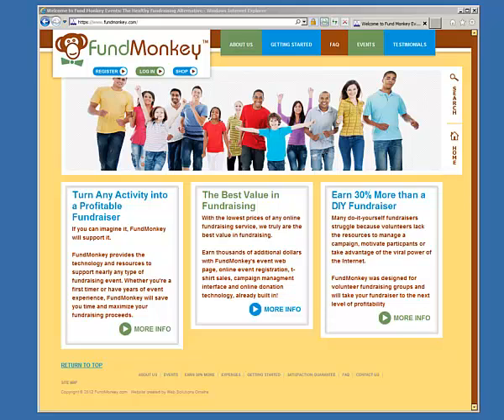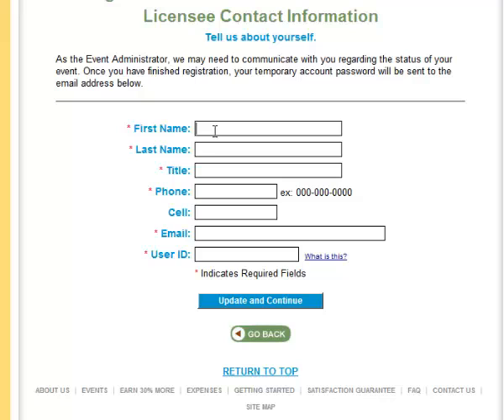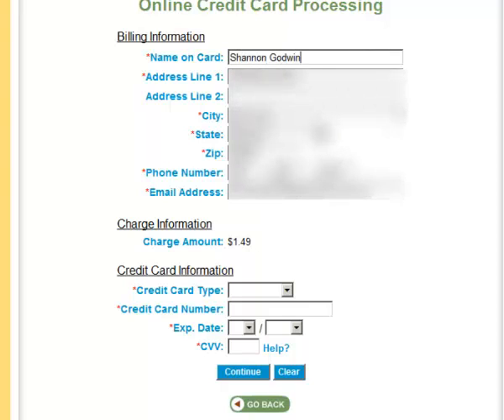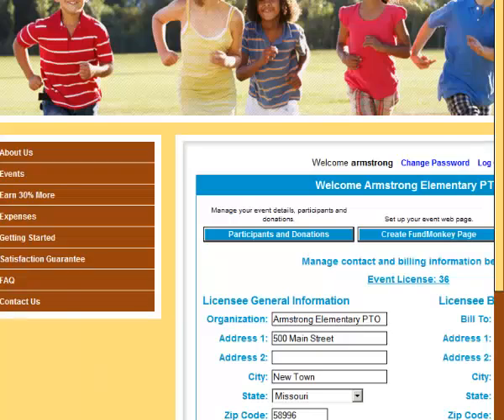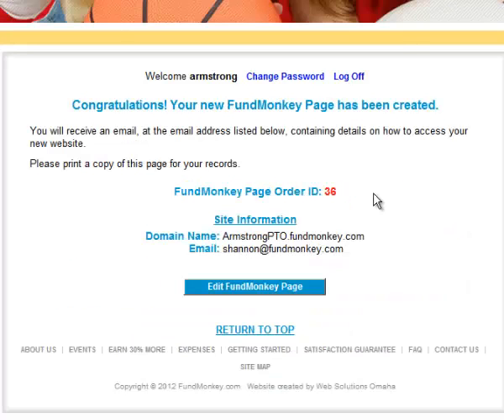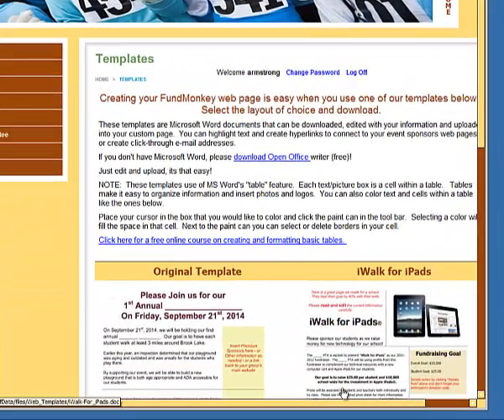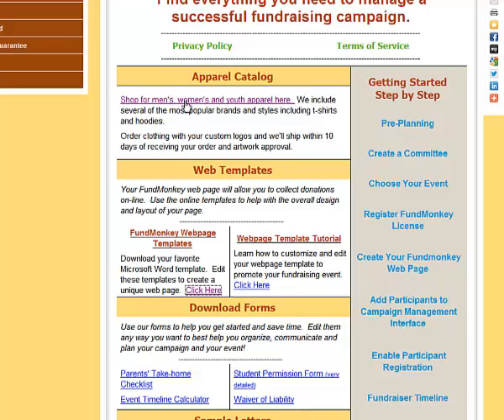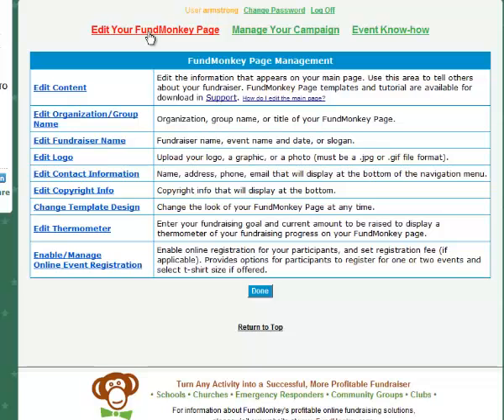2. Registering with FundMonkey and setting up your web page sub domain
Register and setup up an account with FundMonkey.  Get started by setting up the sub domain for your fundraising website.